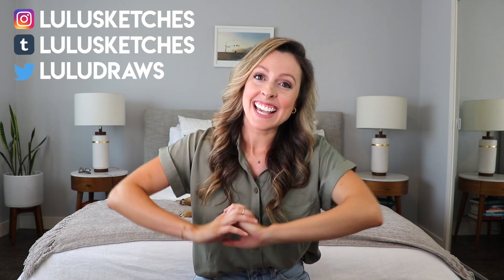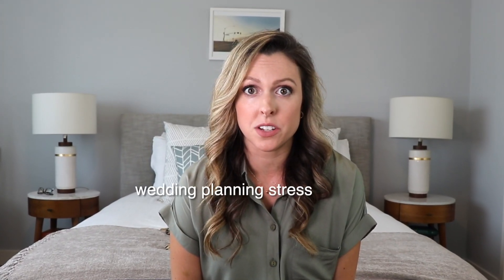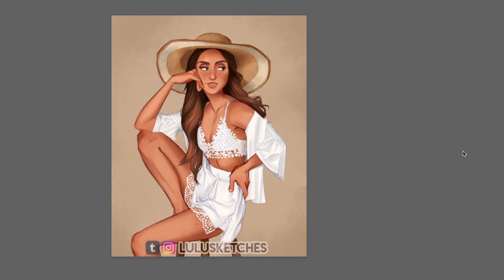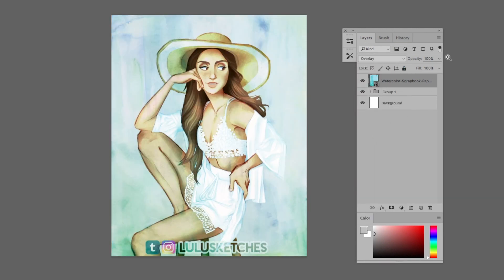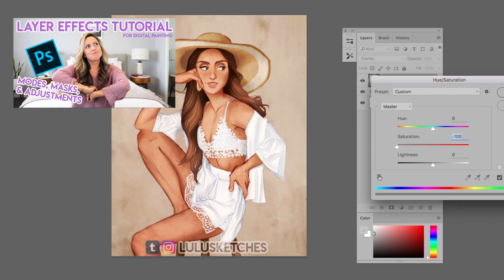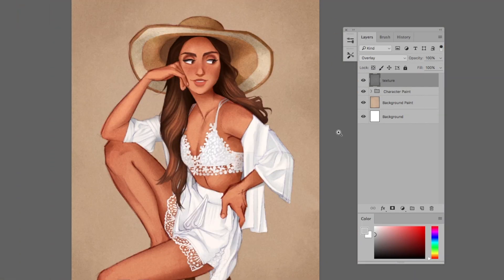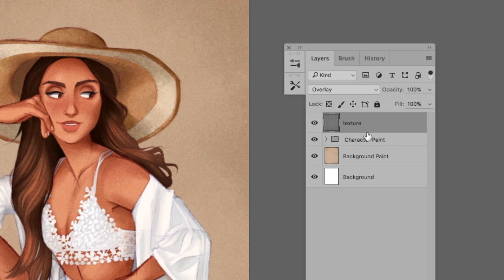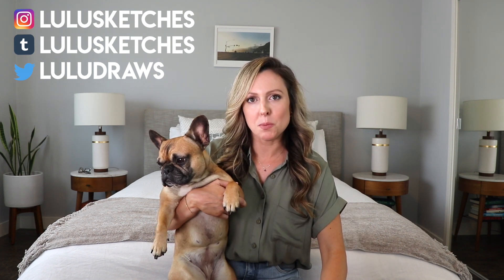HOW TO USE TEXTURES IN DIGITAL PAINTING